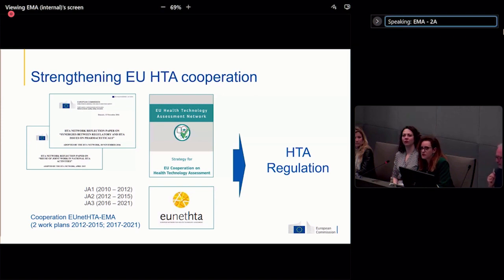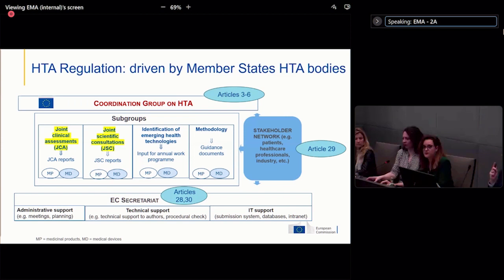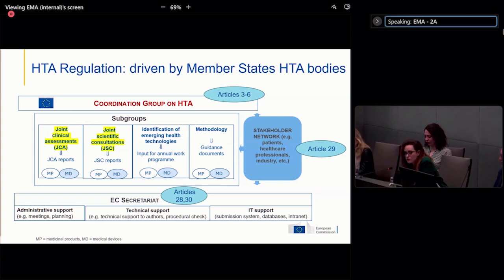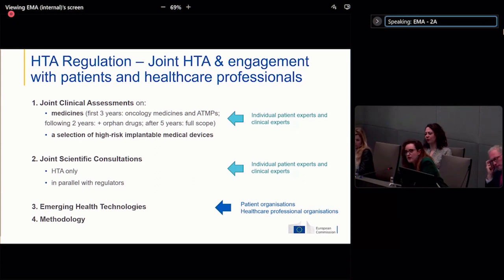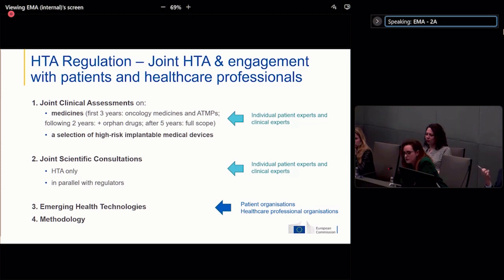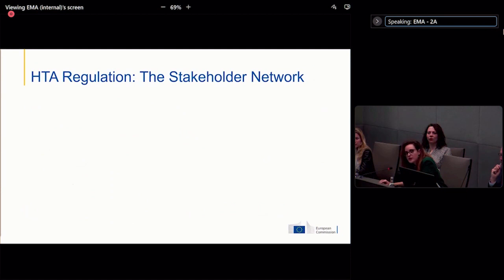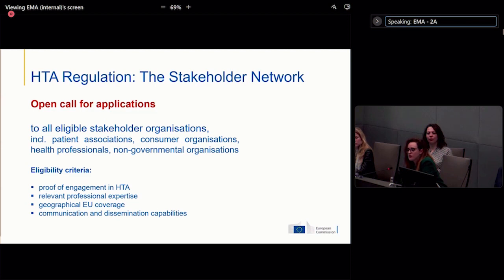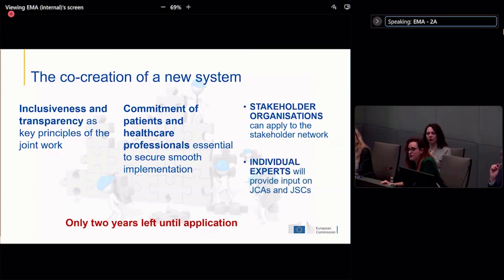Implementation of Regulation EU 2021:2282 on Health Technology Assessment